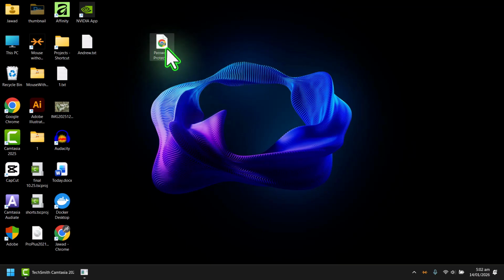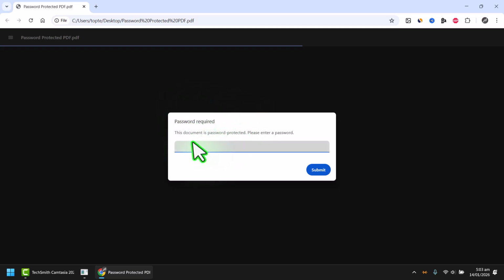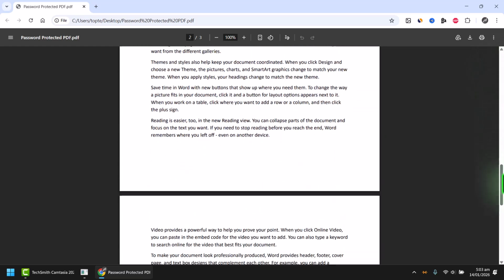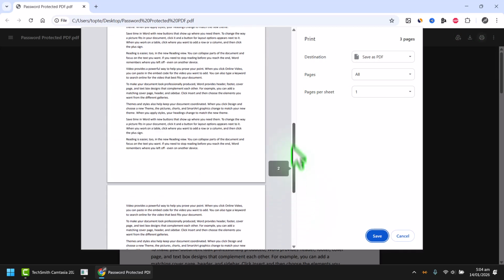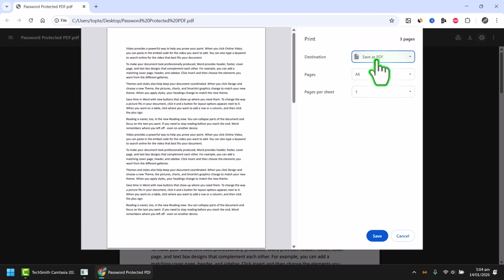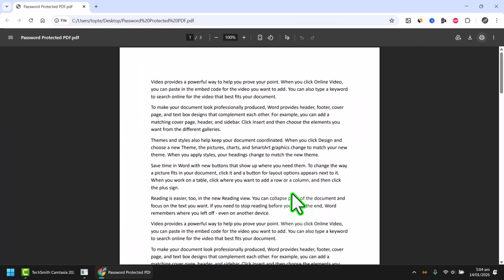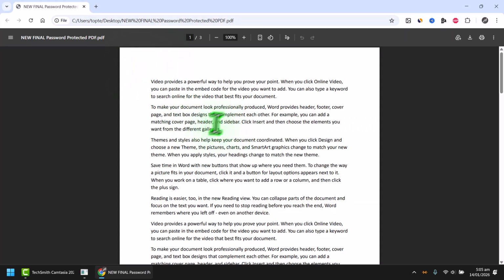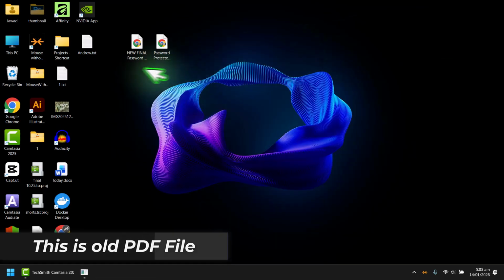How to Remove Password from PDF File in Windows 11 (FREE & Easy | No Software Needed)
Learn how to remove password from PDF file in Windows 11 for free without using any software.

Are you trying to open a password-protected PDF file on Windows 11 and want to remove the password permanently so it never asks again? In this video, I will show you how to remove a password from a PDF file in Windows 11 for FREE, using a very simple and safe method that does not require any software, apps, or online tools. This tutorial is specially made for complete beginners and newbies who may not be very technical, so every step is explained clearly and slowly.

Many people think you need paid software like Adobe Acrobat Pro or risky online PDF unlock websites to remove a PDF password, but that is not true. In this video, you will learn how to unlock and remove the password from a PDF using tools that are already available on your Windows 11 PC, such as Google Chrome, Microsoft Edge, or any modern web browser. This method works perfectly if you already know the password of the PDF and simply want to remove it for future use.

This tutorial is extremely helpful if you frequently work with PDF files, documents, invoices, study notes, office files, or scanned PDFs and you are tired of entering the password again and again. After following this guide, you will have a new PDF file that opens instantly without asking for any password. The original file remains unchanged, and your data stays safe on your computer.

✔ No software download
✔ No paid tools
✔ No online website upload
✔ Works on Windows 11
✔ Beginner-friendly and easy method

This video is perfect for:
Students
Office workers
Teachers
Freelancers
Anyone using Windows 11
Anyone dealing with locked PDF files

If you are searching for terms like “remove PDF password Windows 11”, “unlock PDF free”, “remove password from PDF without software”, or “PDF password remover Windows 11”, then this video is exactly what you need.

I regularly upload simple and practical tutorials related to Windows, PDFs, and everyday computer problems.